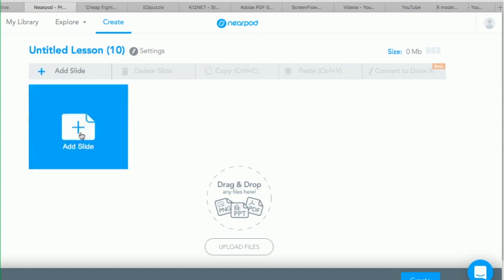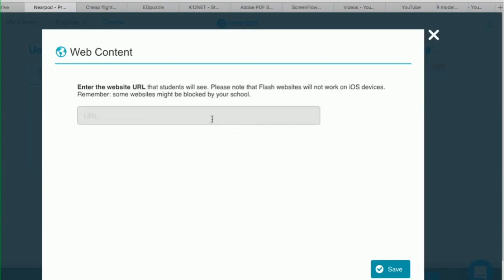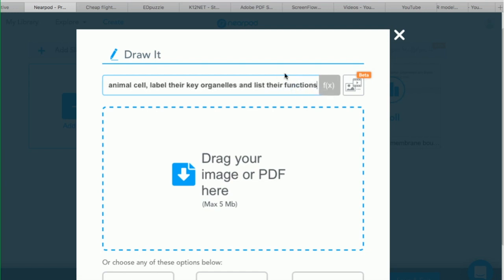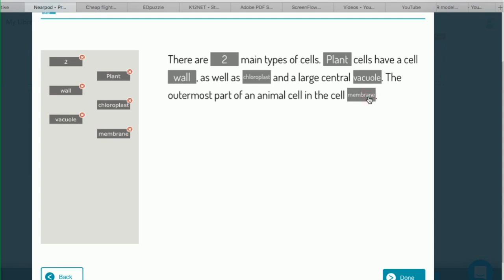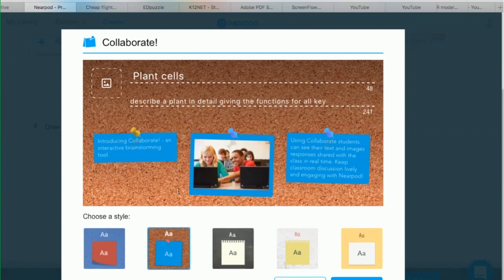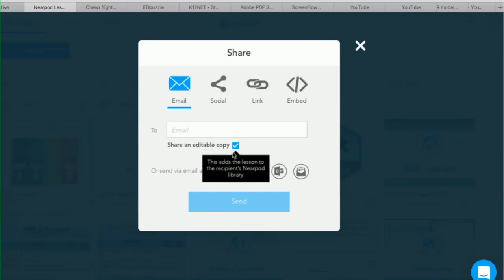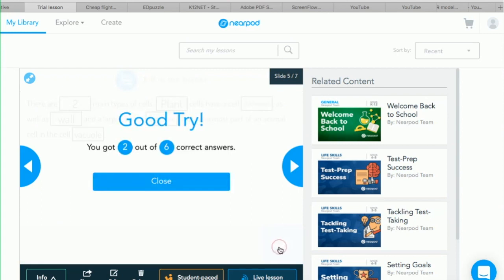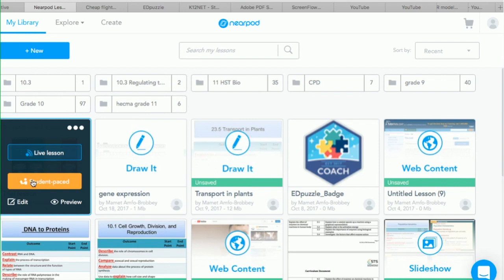How to set up a nearpod lesson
setting up a nearpod lesson